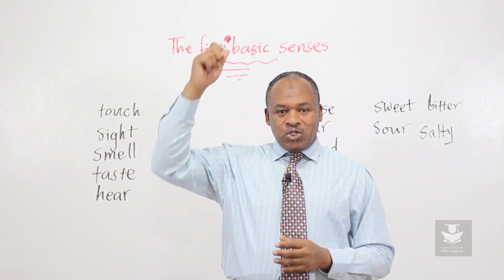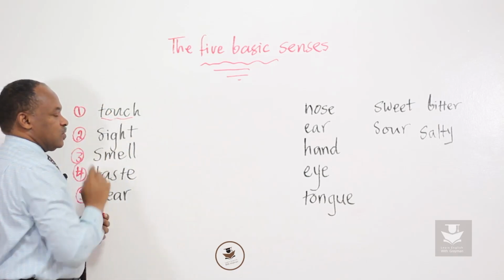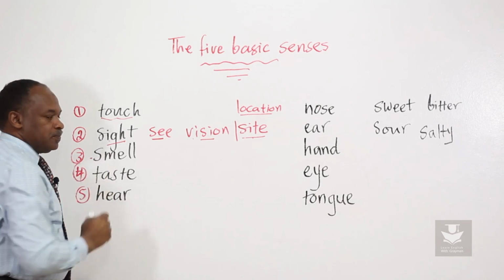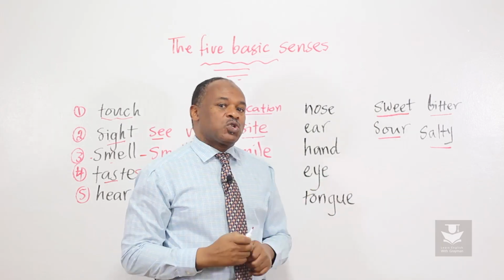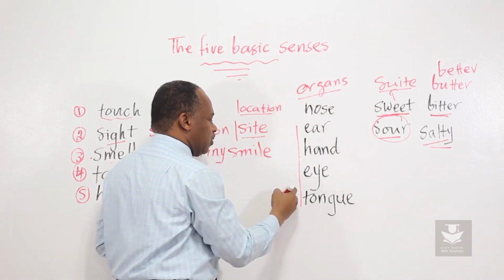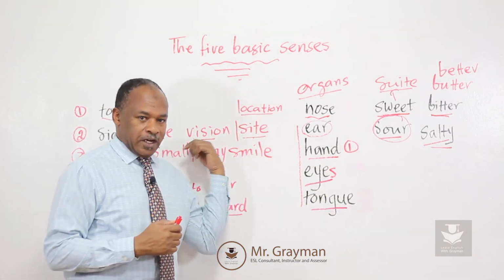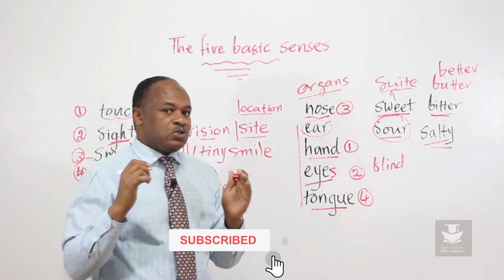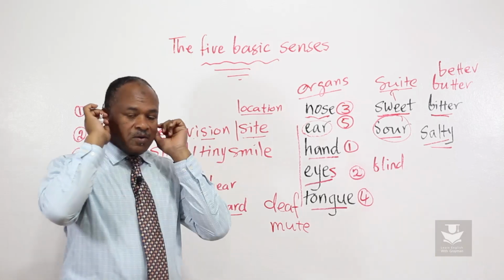The five basic senses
The five basic senses are and the oranges are used in different way.

This video shows you how to use the vocabulary associated with the five senses ironically.